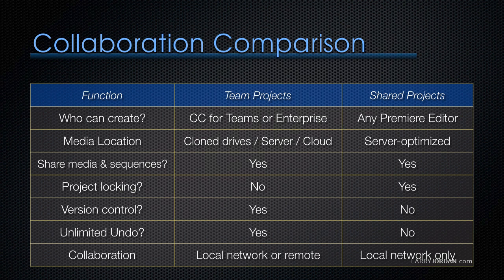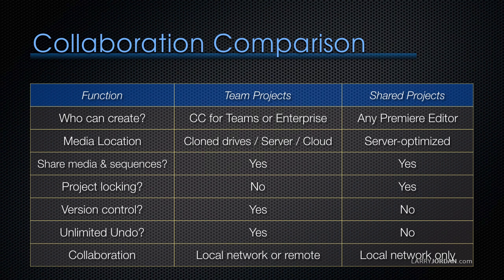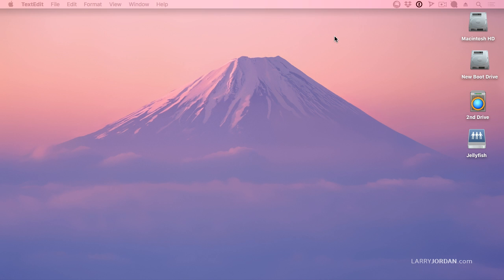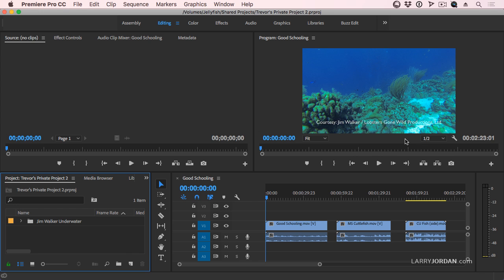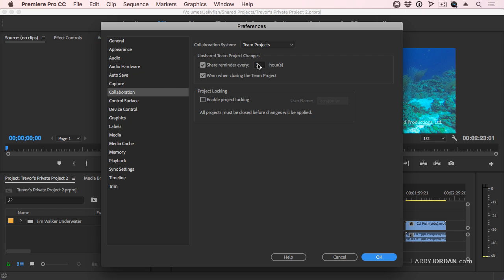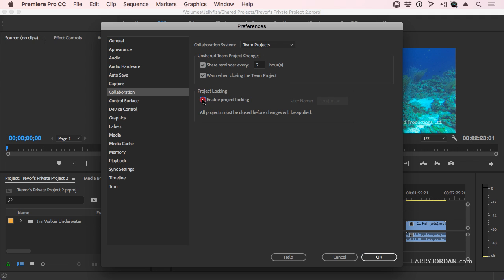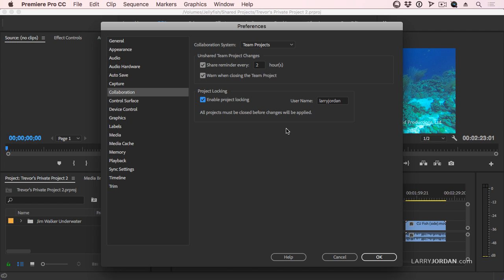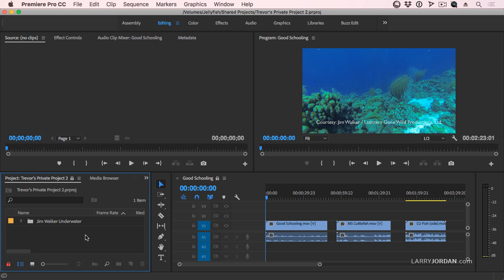Premiere Pro CC: Collaboration and Shared Projects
This is an excerpt from a recent on-line video webinar: “New Features in the 2018 Update to Adobe Media Software” which is available as a download in our store, or as part of our Video Training Library at larryjordan.com

SESSION DESCRIPTION

Last week, Adobe released updates to all their software. This week, Larry Jordan takes a look at the key highlights and shows you how they work. This includes new features in:

- Collaboration – Shared Projects

- New motion graphic templates

- Changes to the Essential Graphics panel

- 360/VR

- HEVC encoding

- Animated GIFs

Adobe Audition

- Improved cross-fades

- Auto-ducking of music cues

Adobe added a variety of new features in all these updates. In this short video excerpt, Larry compares Team Projects with Shared Projects in the 2018 update to Adobe Premiere Pro CC, then illustrates how Shared Projects work.